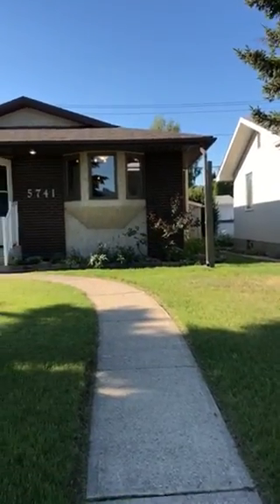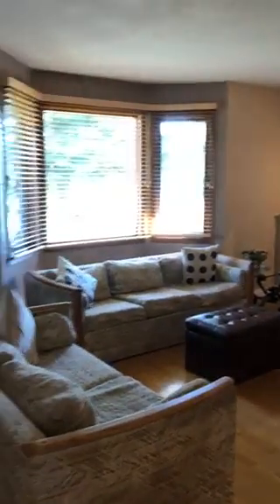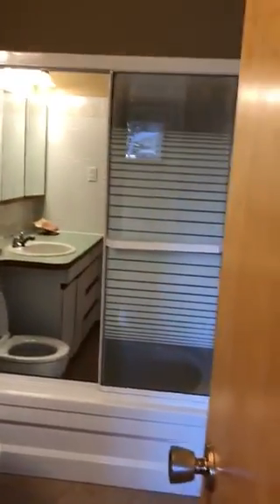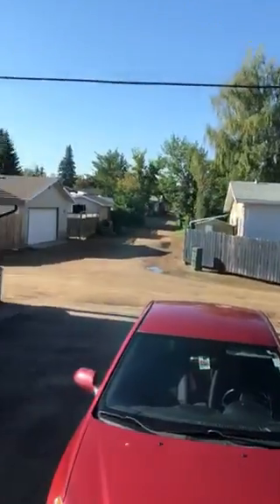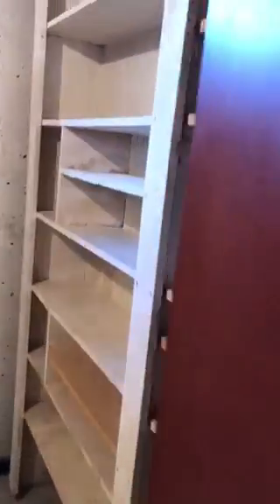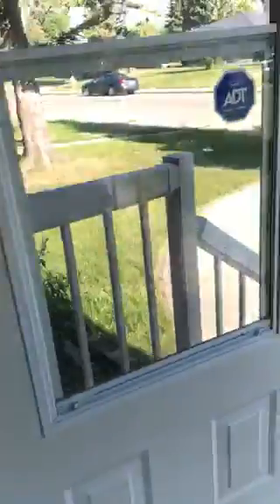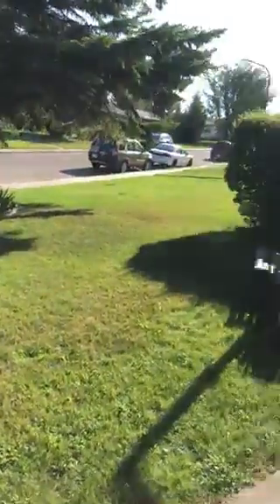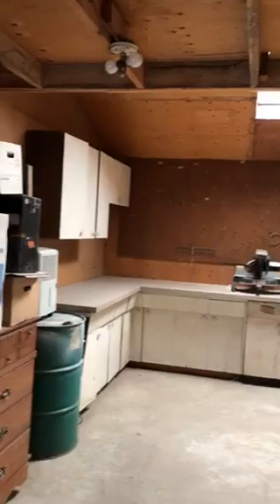Westpark rent to own family home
five bedrooms, two bathrooms, fully developed Bungalow, double detached garage, 10 minute walk to red deer College, RV parking